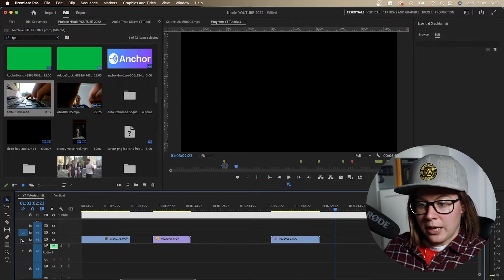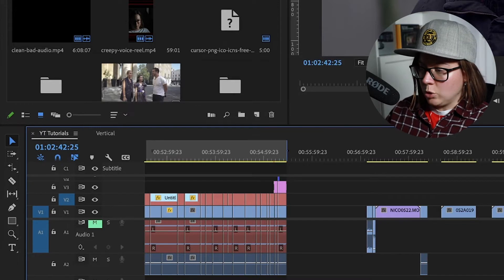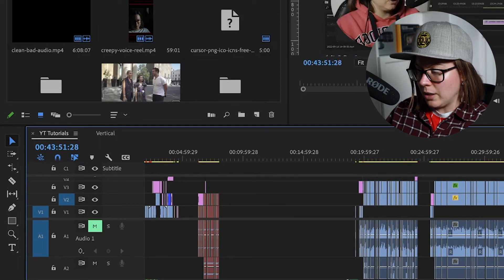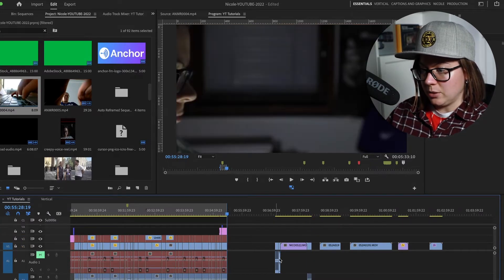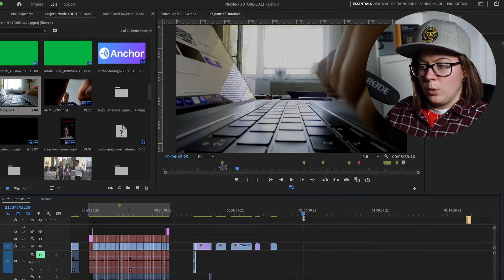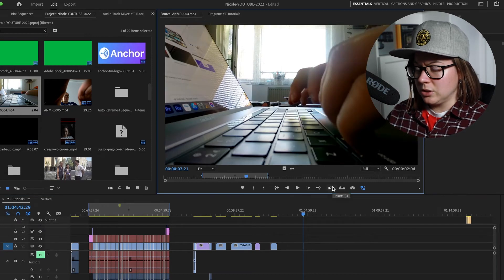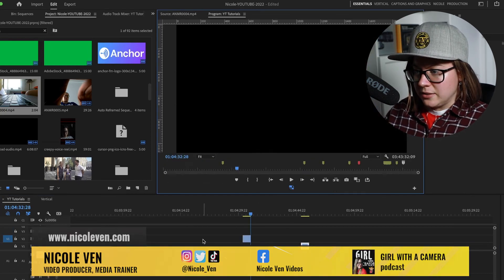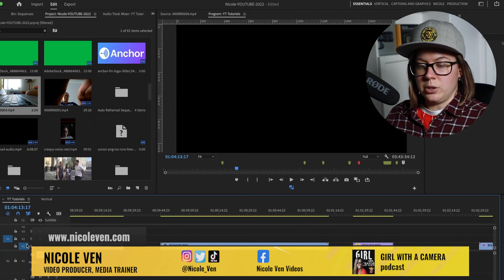What Is The Difference Between V1 And V1 In Premiere Pro?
Color grading monitor

Do you know the difference between V1 on the left side and V1 on the right? It's one of the most important things to know in Premiere Pro.